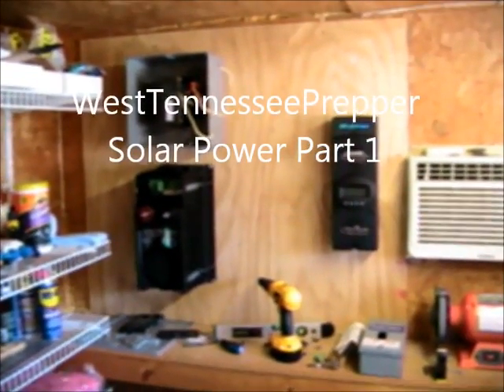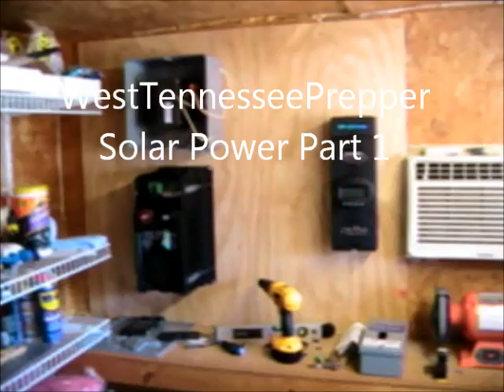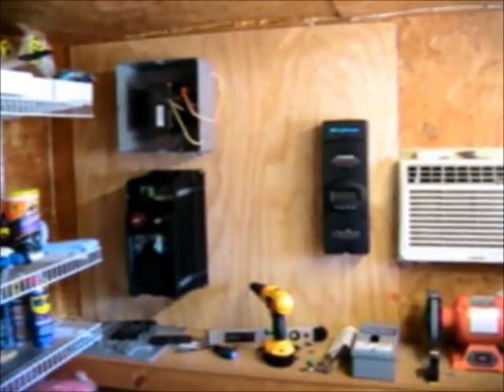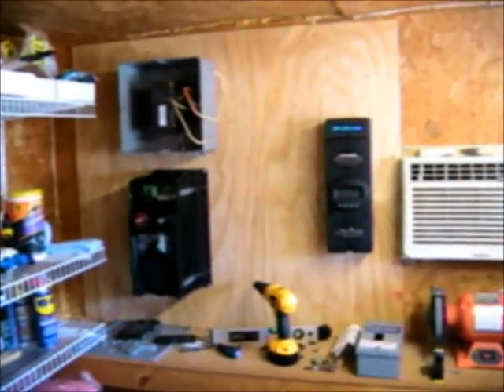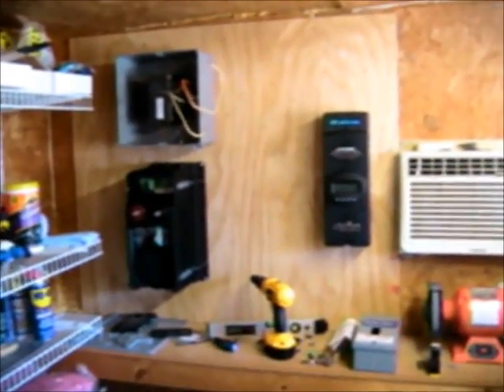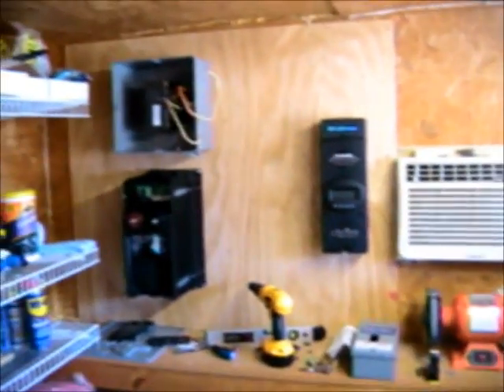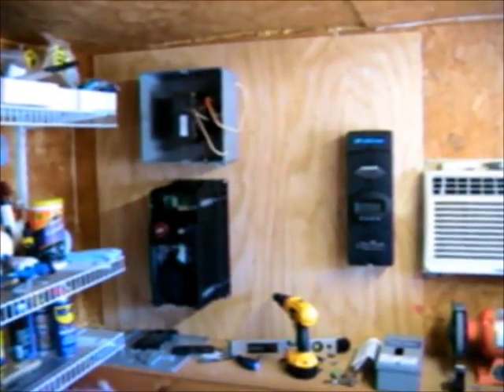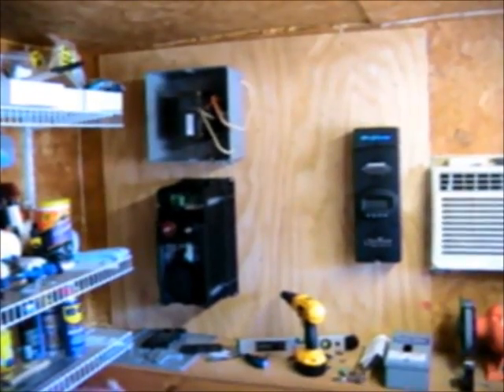Solar Power Part 1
This is a video introduction to my solar power project, I am installing 8 - 240 watt solar panels, an outback solar invertor and charge controller.